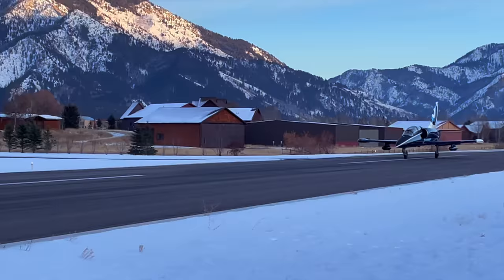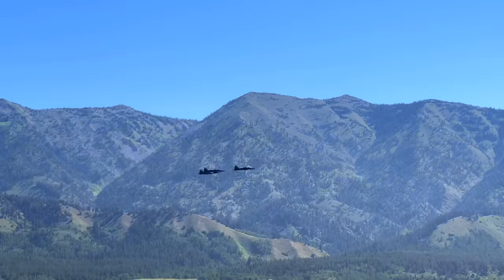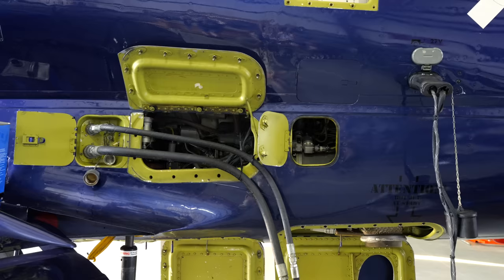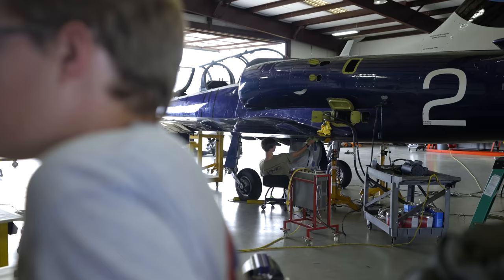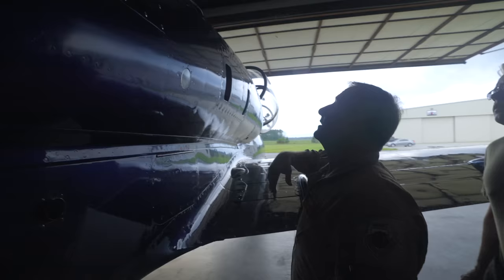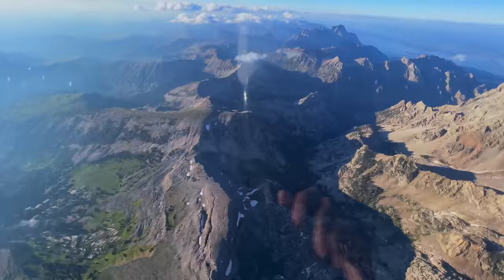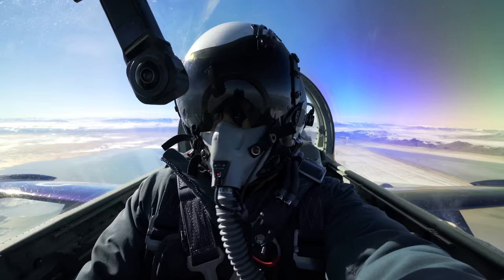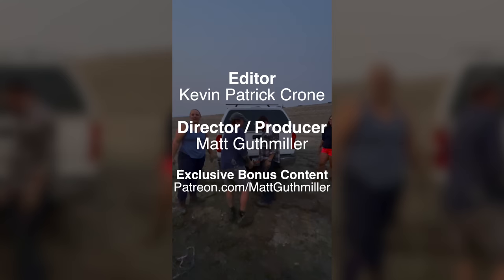Flying a Learjet with F-5 Supersonic Fighter Jets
Living on an airpark in Wyoming presents some pretty cool flying opportunities, but there's nothing quite like flying fighter jets in the mountains. And soon you can try it too! Flight training

Edited by Kevin Patrick Crone

GEAR

MUSIC